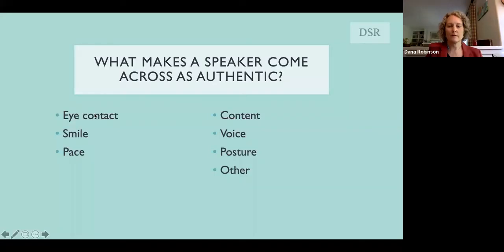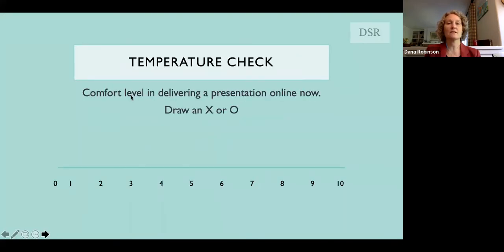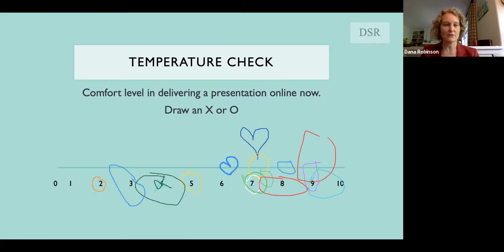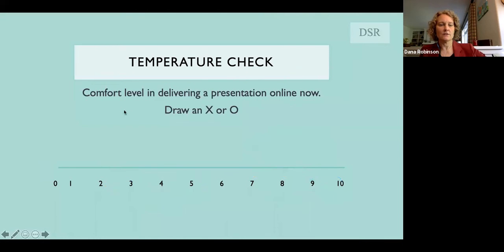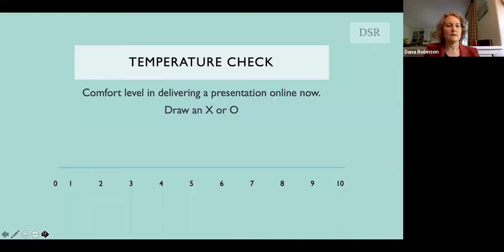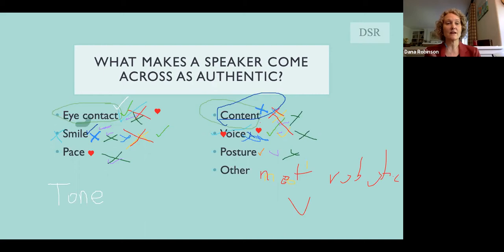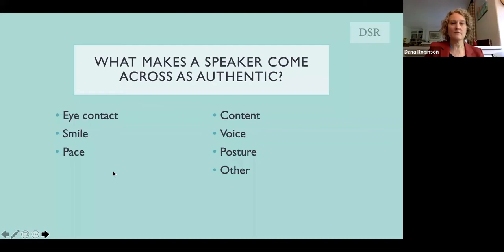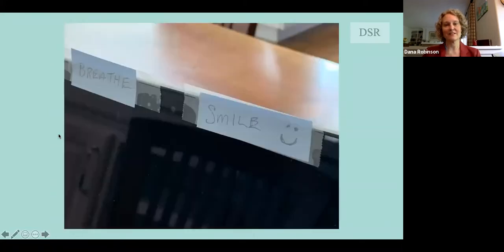Improve Your Impact: Presenting Online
As if giving presentations were not challenging enough, you now must give them online. Can live presentations be effective, memorable and authentic online? YES!
Dana’s interactive live seminar helps you:
Tailor content to your online audience
Make your presentation interactive – and keep control
Prepare your setting, background and self to look professional
Keep your listeners engaged
Use slides effectively
Make the most of your natural conversational style, even on a screen
Dana helps you adapt your existing material and natural style to an online format. This seminar is interactive and teaches you the skills and techniques to give impactful presentations in a way that achieves results.
About Dana Sather Robinson:
Dana helps leaders give pitches and presentations with impact, clarity, and authenticity. With over 20 years of experience in training and marketing, she works with her clients to tailor solutions that best suit them.
Dana has worked with global and small organizations. She has trained leaders in companies from a broad spectrum of sectors – from finance and clean-tech, to service businesses and startup manufacturers.